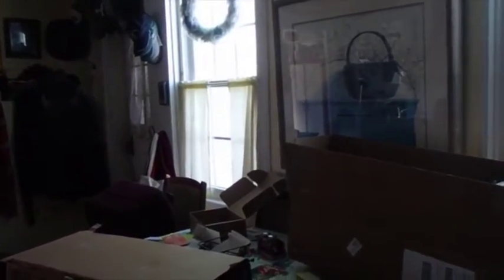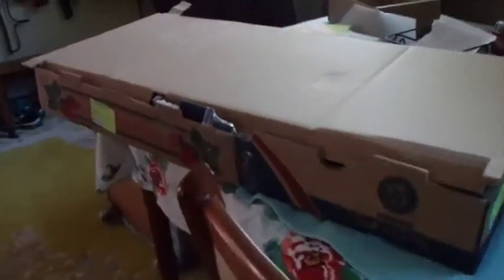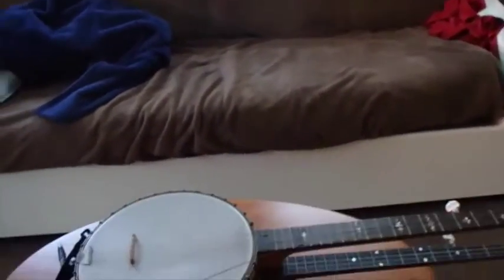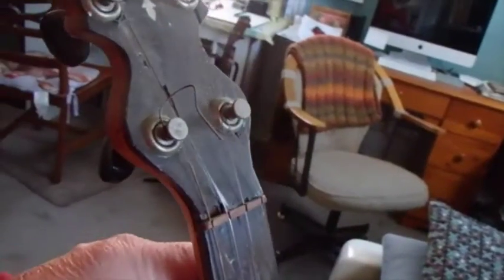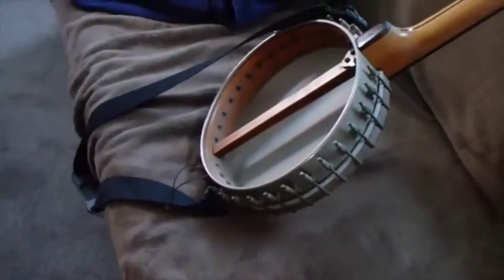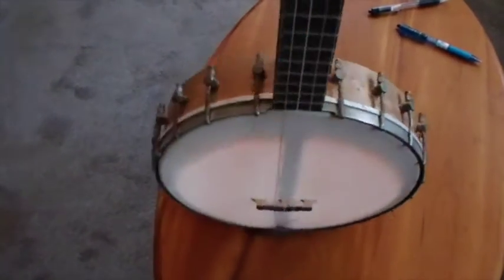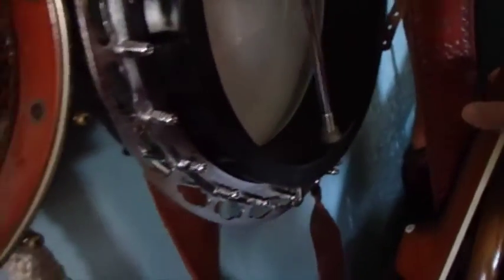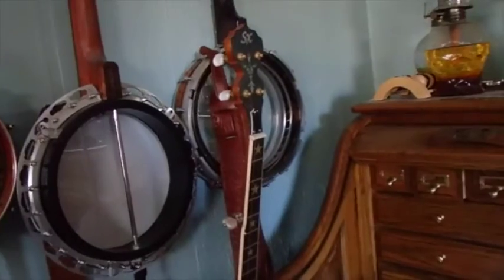Making Boxes for Banjos